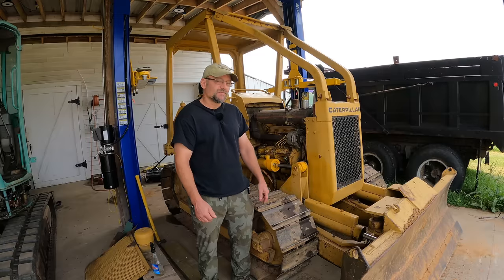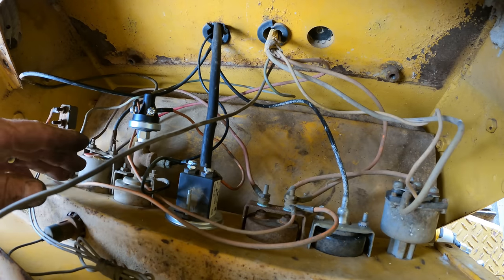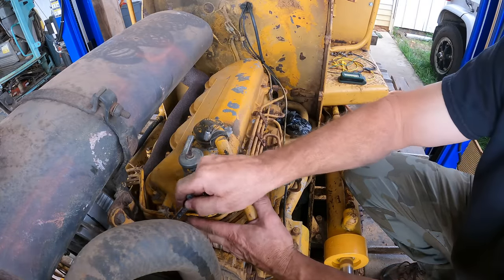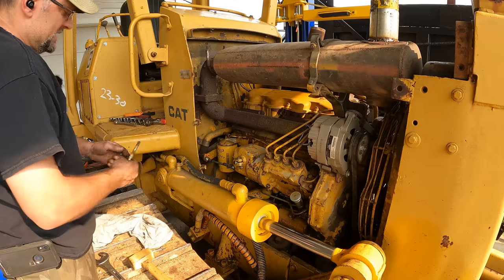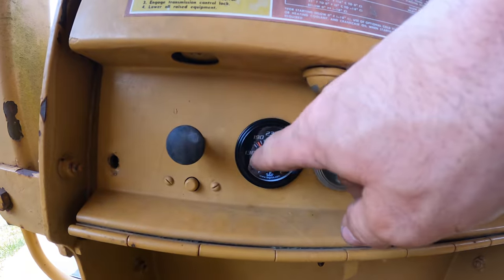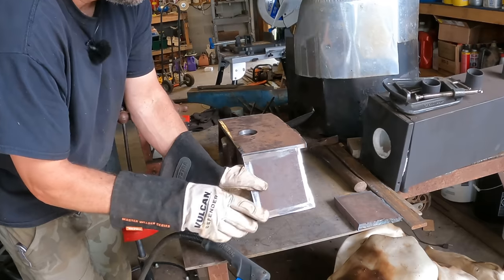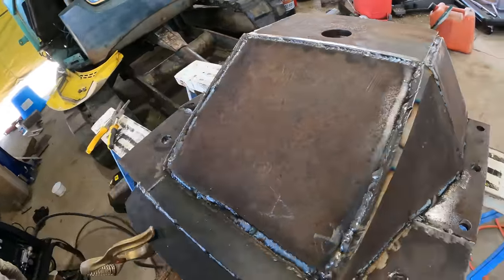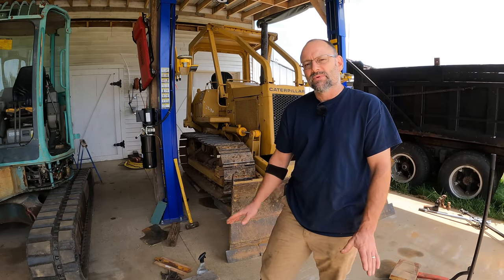How My Audience Saved This CAT D3 Dozer From Disaster.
A HUGE thank you to all the folks who made suggestions.  Dozer is better for it than I would have done solo.  Several more repairs to do before putting this beast back in action.  Some more important than others, and 2 could potentially save the machine from an early demise.  First, the water temp gauge.  Otherwise there is no way to tell if it is overheating.  Second and probably more important, a new custom skid plate under the engine oil pan.  Plus several others.  Adjusting valves, fixing parasitic draw, machine a spacer for the alternator, covering the positive battery terminal, making a grommet with old fuel line.

00:00 Intro
1:29 Alternator spacer
3:42 Fixing parasitic draw
13:44 Adjusting valves
22:58 Adjust tracks, seatbelt
24:50 Fix water temp gauge
27:55 Glow plugs & testing
30:50 Skid plate
47:43 Question for audience
49:40 Where is the screen??
50:21 Making a grommet
52:28 Done!